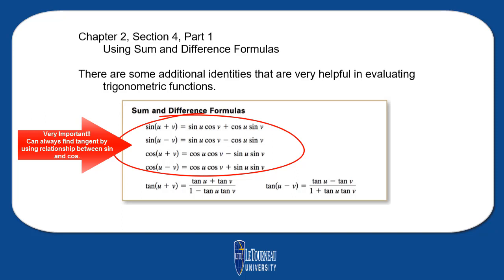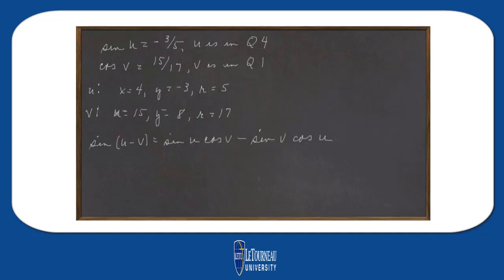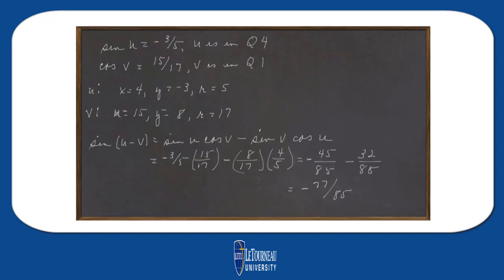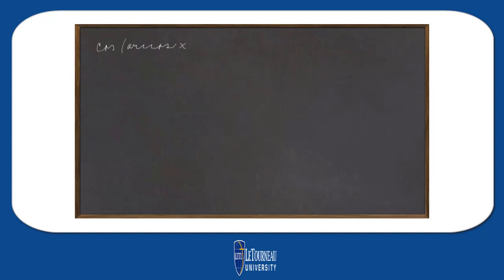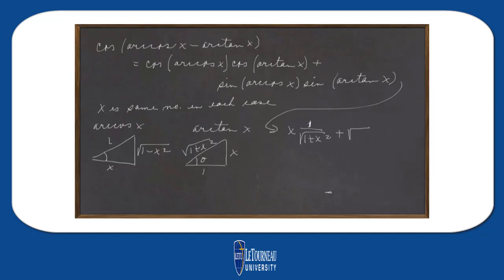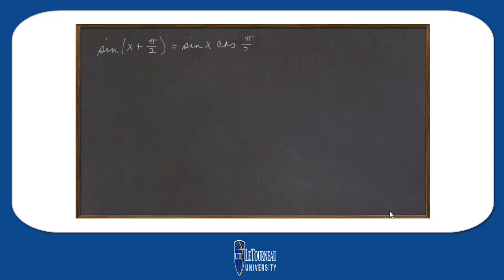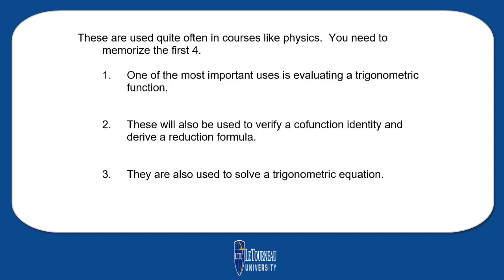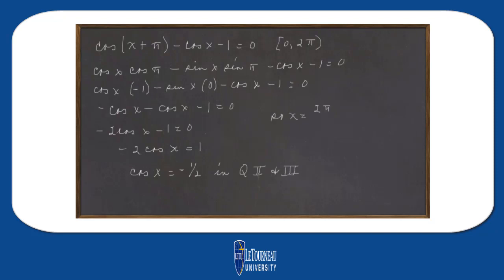Sec 2 4 1 Using Sum and Difference Formulas